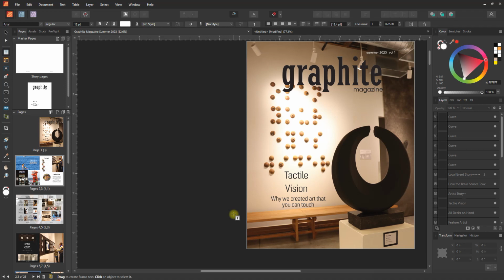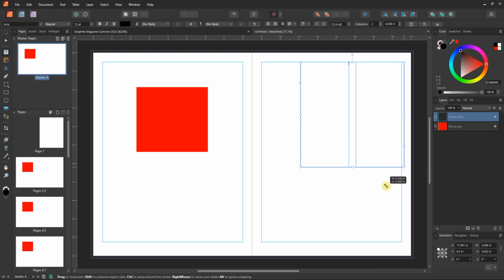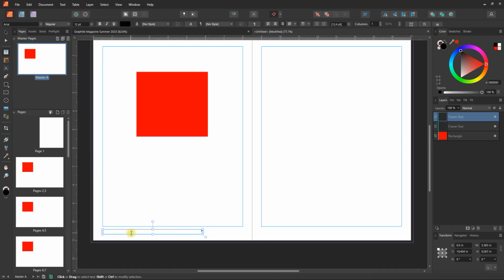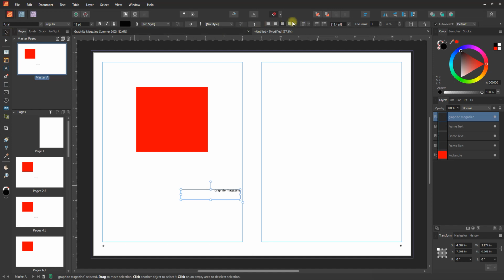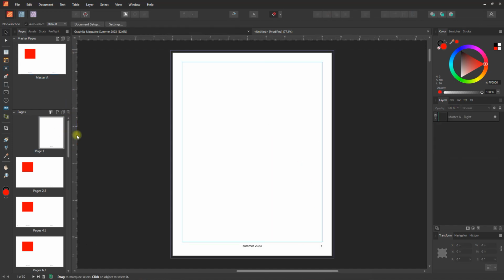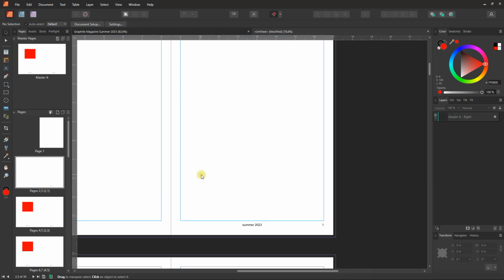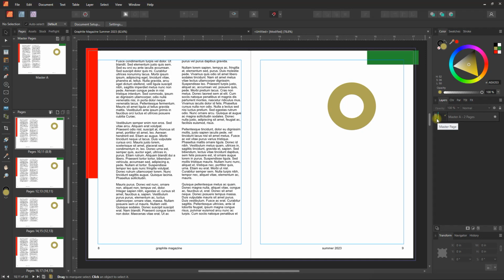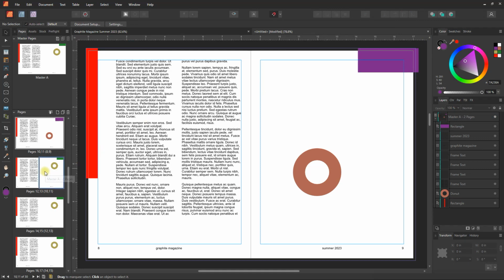How to Create Page Numbers and Detach a Layer from a Master Page in Affinity Publisher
This tutorial shows you how to create page numbers automatically in Affinity Publisher v2. Also, I show you how to detach a layer from a master page so you can modify it.